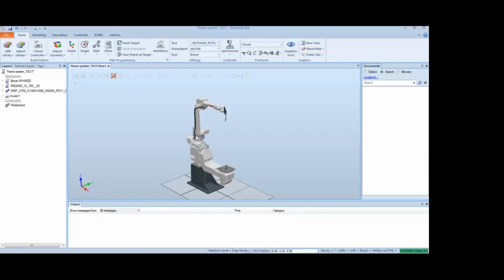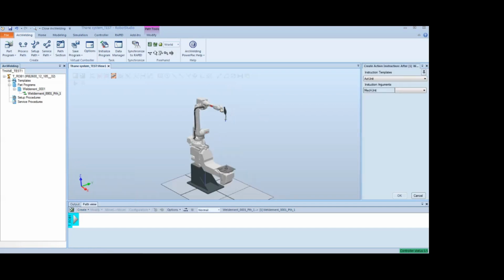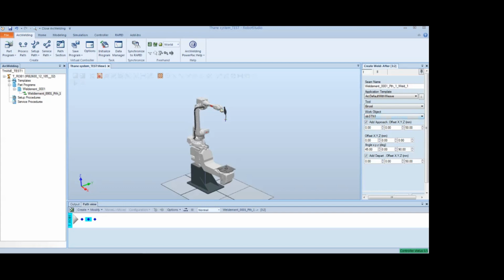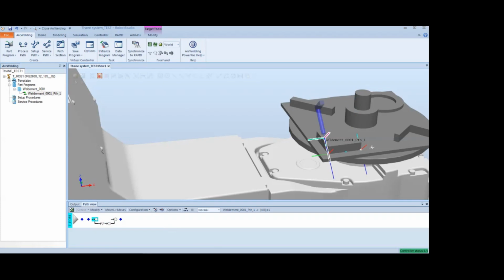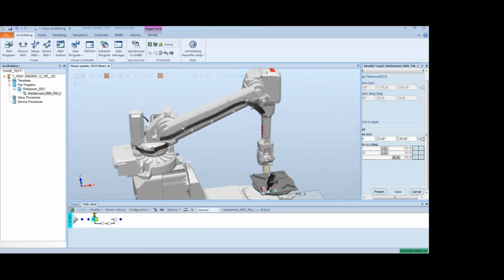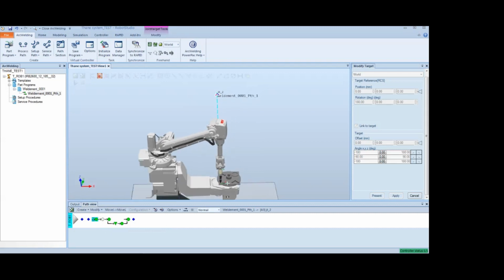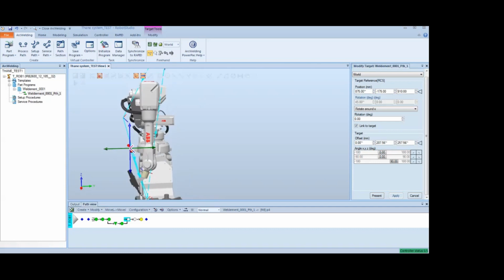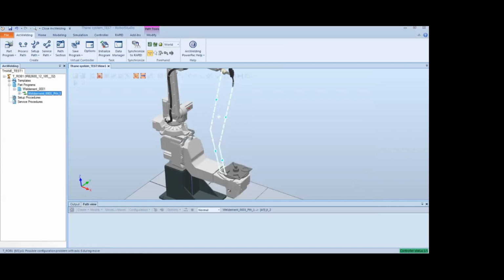Creating a Weld in Robot Studio Using ArcWelding 1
Using Arc Welding 1 in Robot Studio to Create a Linear Weld.